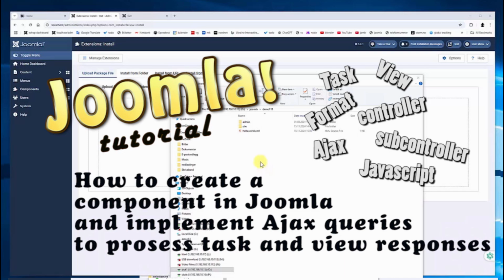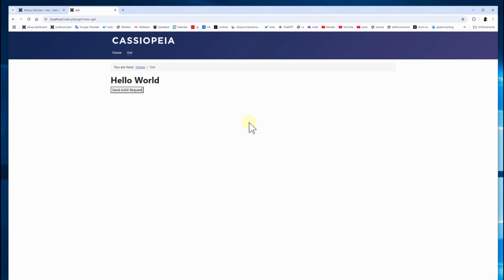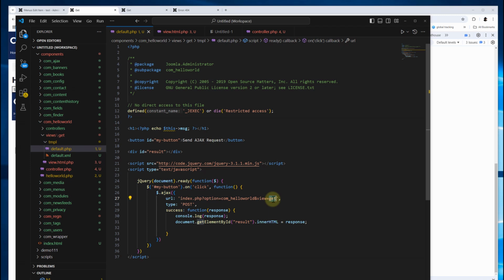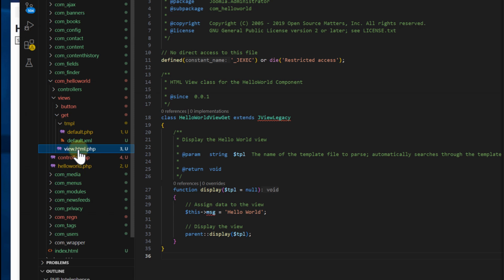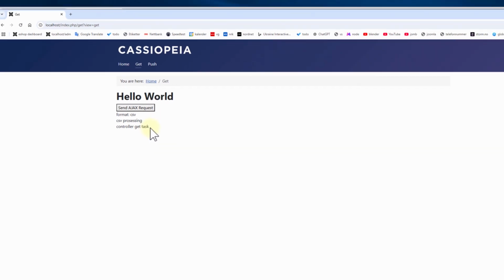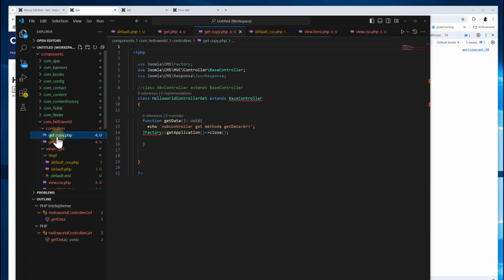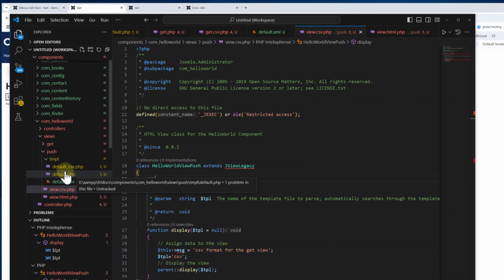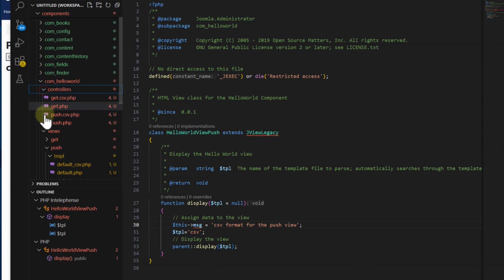Joomla Component Tutorial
This Joomla Component Tutorial is an attempt to show how to create a Joomla component.

It starts with installation of a plain component template in a newly installed Joomla 5 version.
Then this installed component is modified to show how Ajax query can return responses to PHP scripts running at the server from JavaScript running at the client computer.

These responses can be of to kind, task or view. The different usage of these two responses is discussed. Also, the use of Templates, Controller, Subcontroller and Format are discussed.

Advanced issues like namespaces, tokens, version control and similar concepts are left out in this tutorial.

00:00 Start
00:15 Installation of Template
04:59 Creating a Ajax Query
09:08 Task and View Response
16:14 Format in Views
20:59 Format in Tasks
23:20 Subcontrollers
28:15 Formats in Subcontroller Tasks
30:52 Update the installing template
32:24 Inserting an additional menu item